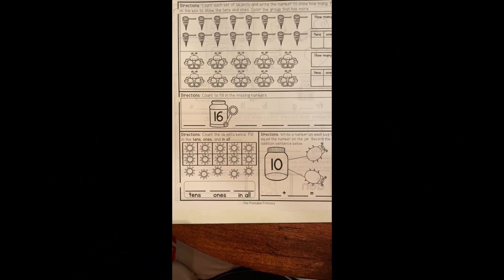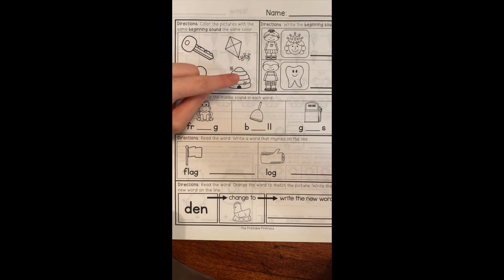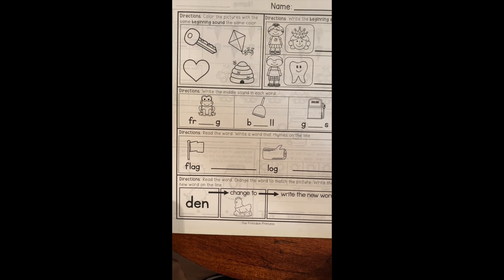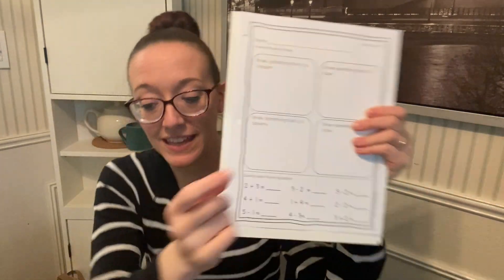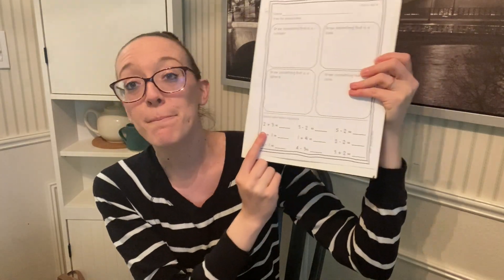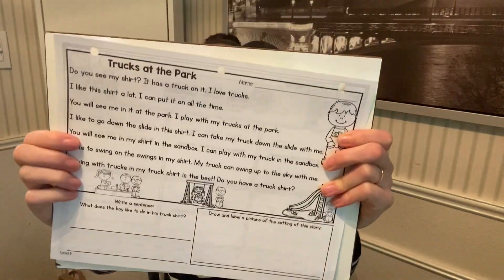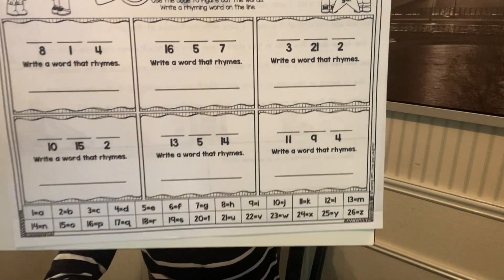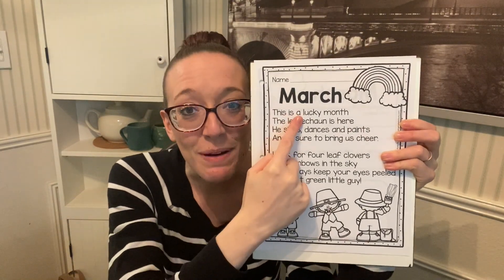June 3, 2020